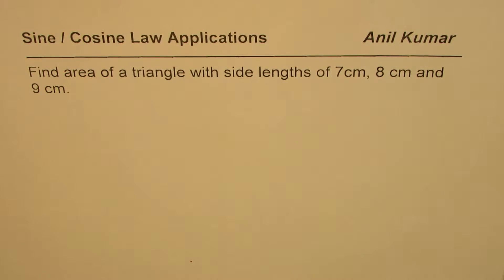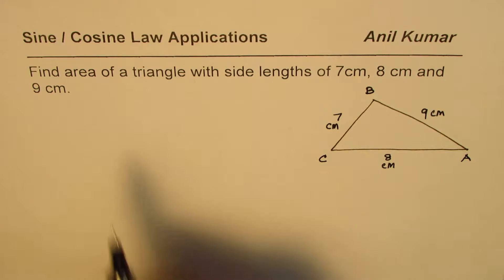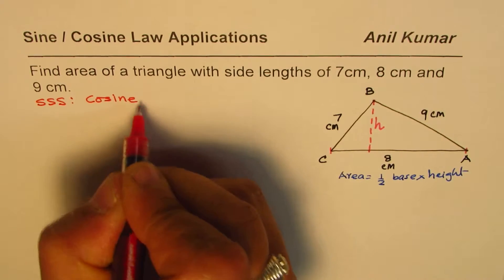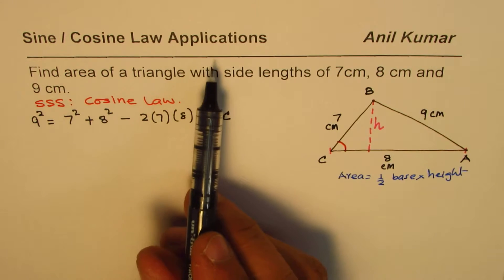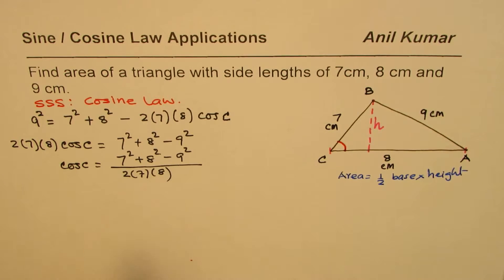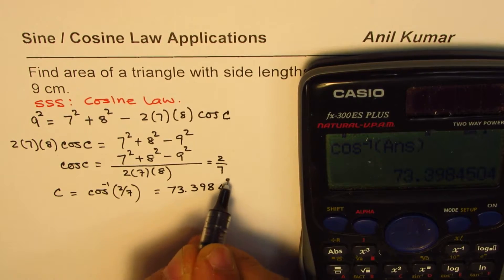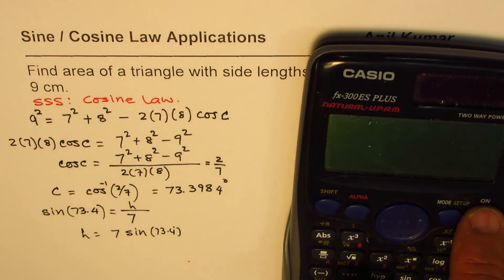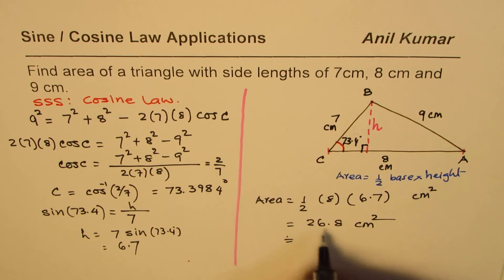Cosine Law Area of Triangle with Three Given Sides